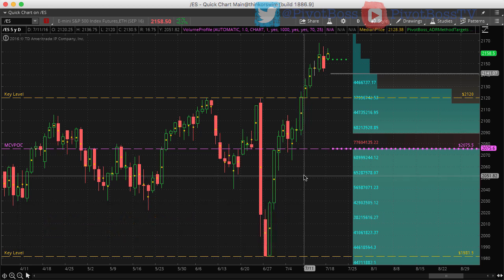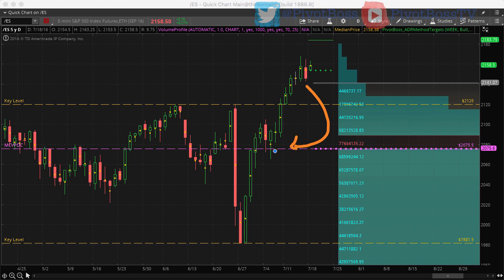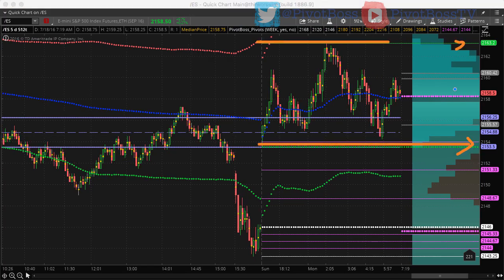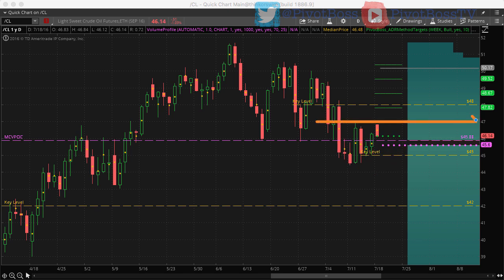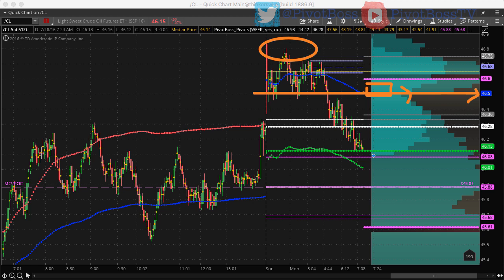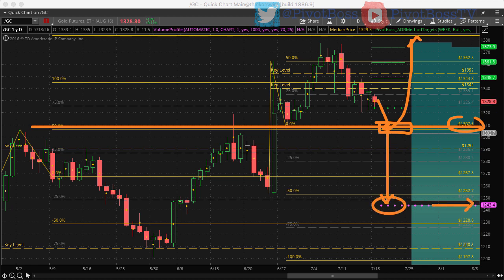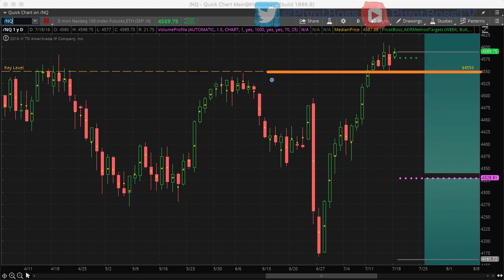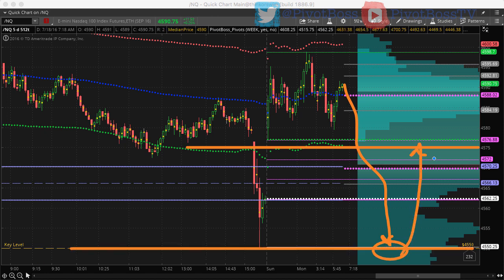PivotBoss Pre Mkt Report 07 18 16